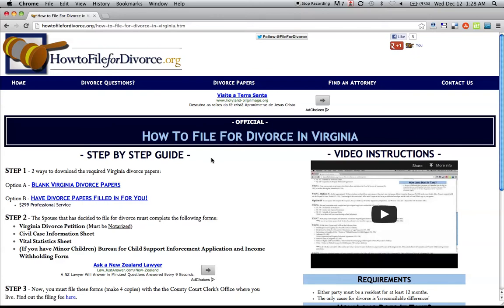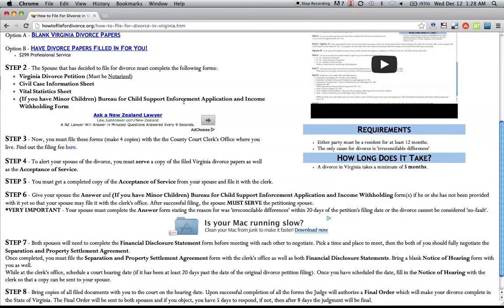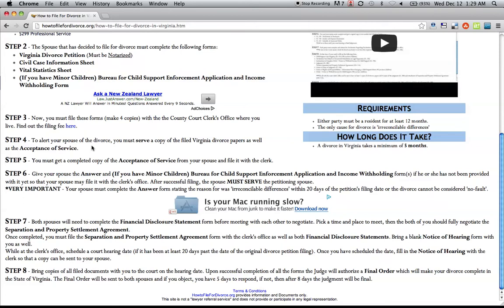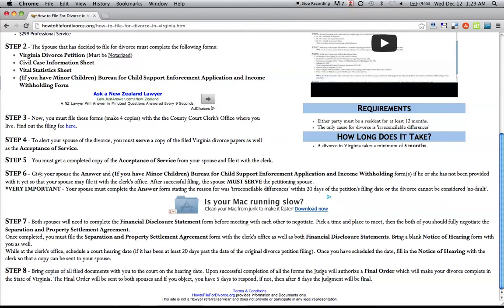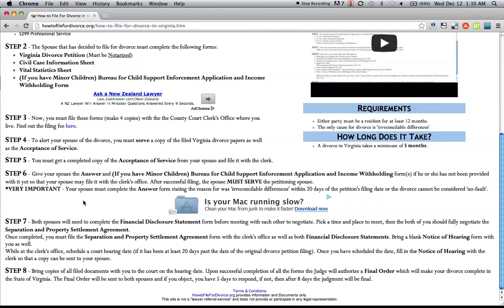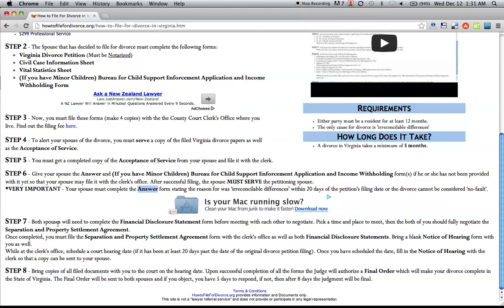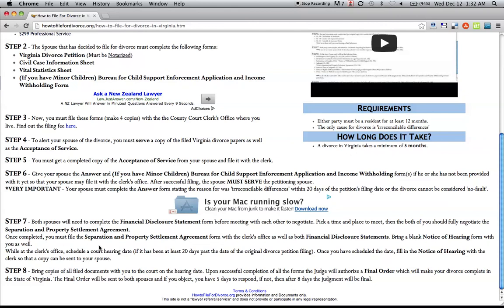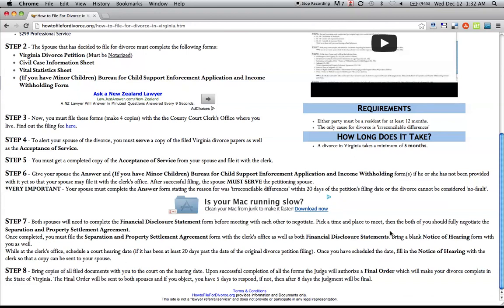How to File For Divorce in Virginia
Step 1 -- Grounds for filing (See Statute 20-91)

The parties must be at least be separated without cohabitation for at least one (1) year before filing
Adultery, Sodimy, or Buggery committed outside the marriage
Conviction of a felony and sentence to confinement for more than a one (1) year period
Cruelty, reasonable apprehension of bodily hurt, or willfully deserted or abandoned the other
After the grounds have been decided each party should complete and exchange with the other the Financial Information Sheet and Property Settlement Agreement.

*If there are children involved, the spouses' must complete the following forms;

Child Support Guidelines
Child Support Guidelines Worksheet
Step 2 -- The spouse that has decided to file must complete the following documents;

Complaint
Attach the Addendum for Protecting Identifying Information to the Complaint (Makes the document confidential and not public -- This form may be applied to any document the filing party wants protected)
Cover Sheet
VS-4 Statistical Reporting Form -- In some counties this document must be obtained from the court
Step 3 -- Filing - The following forms must be filed with the clerk's office in the County the spouse is a resident. See List

Complaint
Addendum for Protected Identifying Information
Cover Sheet
Financial Information Sheet
VS-4 -- Statistical Reporting Form
*If Children -- Child Support Guidelines Worksheet
Use the State Calculator to see your filing fee before going to the court clerk's office.

Step 4 -- The spouse that performed the filing must serve the other, also known as the 'Defendant'. He or she must be sent the Acceptance/Waiver of Service of Process and Waiver of Future Service of Process and Notice. Once it is complete it must be given back to the filing spouse, or 'Petitioner', for filing with the clerk.

Step 5 -- The following forms should be completed by the filing party and submitted to the clerk;

Depositions in Support of Divorce from the Bond of Matrimony
Request for Ore Tenus Hearing
Final Decree of Divorce
Separation and Property Settlement Agreement
Self-Addressed stamped envelope used to mail a certified copy of the Final Decree to the filing party once it is entered by the Judge.
*If a maiden name would like to be restored -- Petition for Name Change
Step 6 -- After fourteen (14) days a call should be made to the court clerk to setup a time for the final hearing. If the clerk determines that the filing was not complete, the petitioner will receive a Rejection of Ore Tenus Hearing. Any error(s) that caused the rejection must be cured within fourteen (14) days.

Step 7 -- The Judge will make a determination whether there will be a hearing. If there is, only the petitioner must be in attendance but the defendant should show and must be notified by the petitioner. The hearing usually does not take more than thirty (30) minutes and once complete the Final Decree of Divorce will be issued.